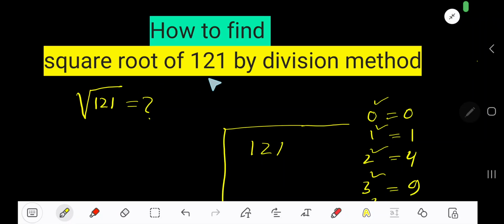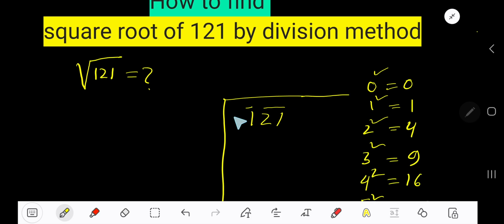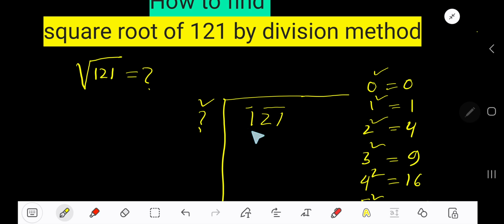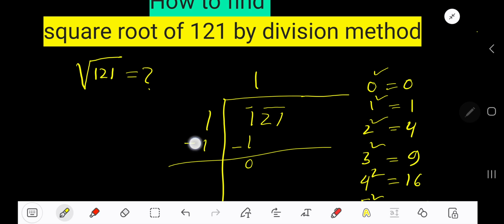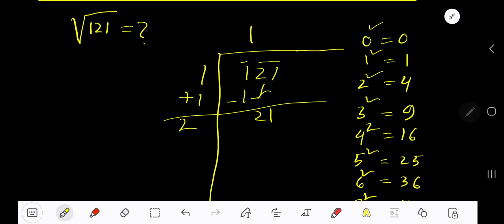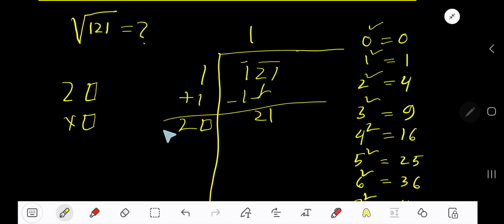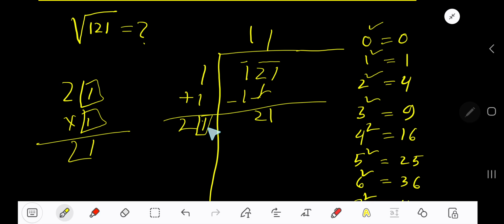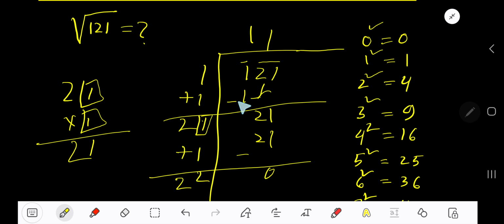How to Find the Square Root of 121 by Division Method | Step-by-Step Explanation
Learn how to find the square root of 121 using the division method step by step in this easy math tutorial.
This video explains the division method for square roots in a simple and clear way, perfect for students, beginners, and exam preparation.
If you’re preparing for school exams, competitive exams, or just want to strengthen your math basics, this video will help you understand the concept quickly and confidently.
📘 Topics Covered:
Square root of 121
Division method explained
Easy math tricks for students
Class 6, 7, 8, 9 math basics